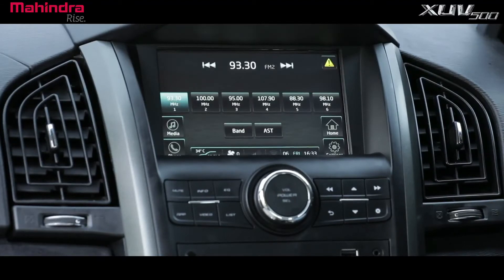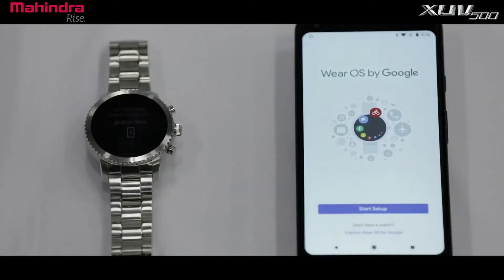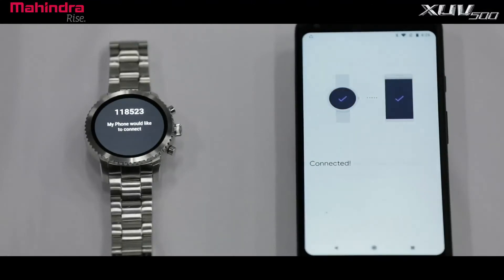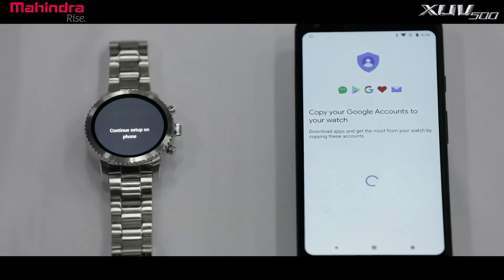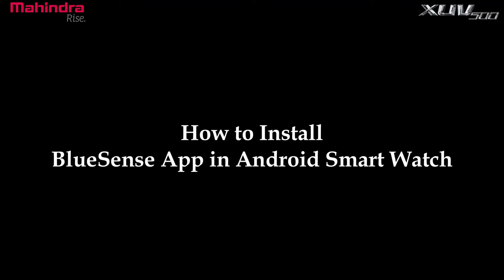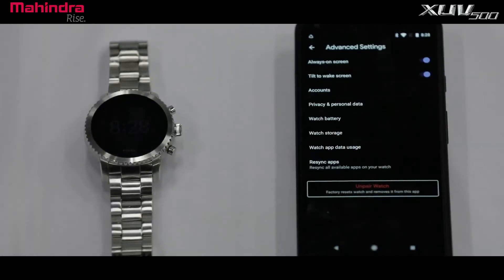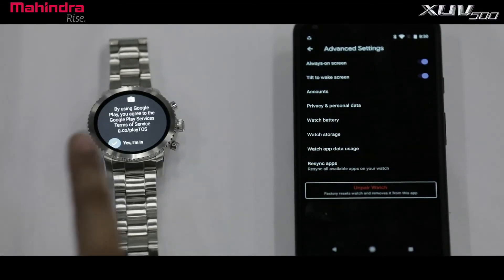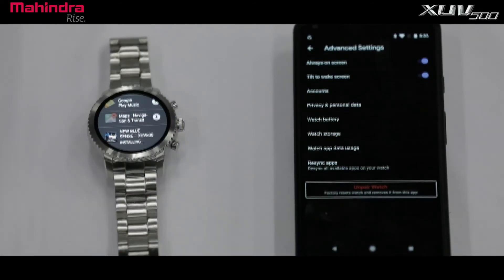How to Install Mahindra Bluesense App in Android Wear to Android Phone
This is the tutorial video of Mahindra XUV500 Bluesene App for Wearable(Android) and prodecure to install app.